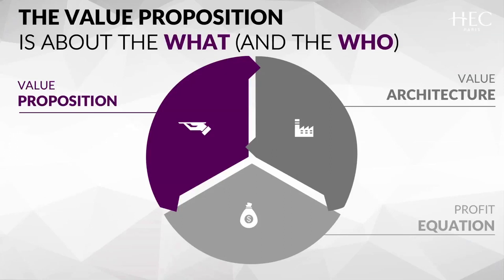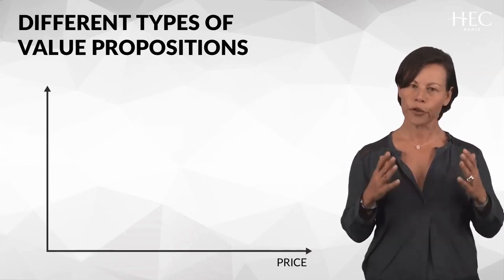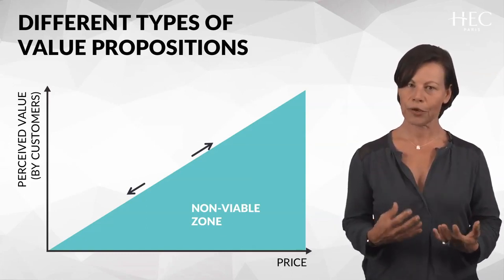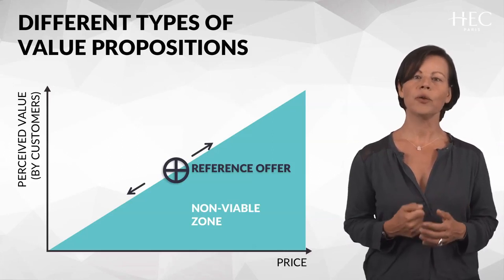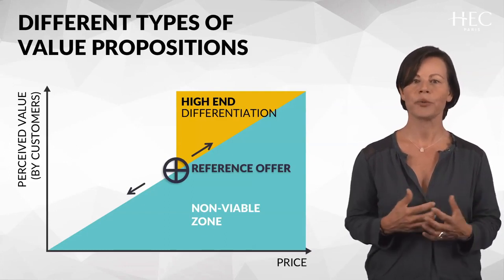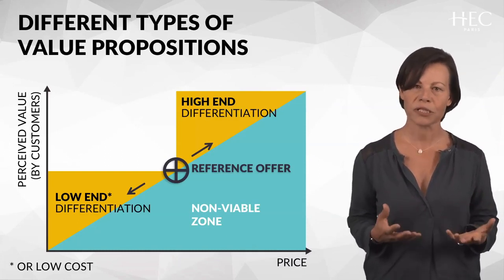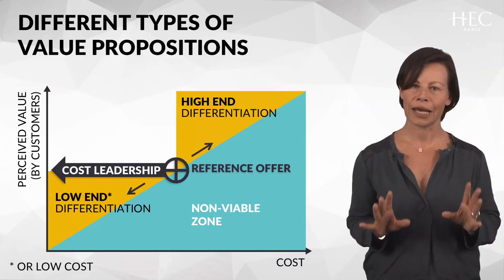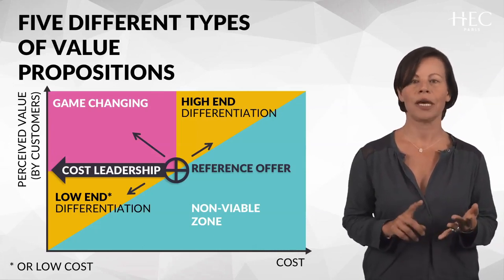ĐỔI MỚI MÔ HÌNH KINH DOANH 6